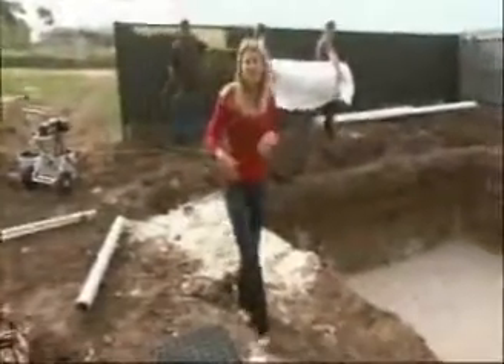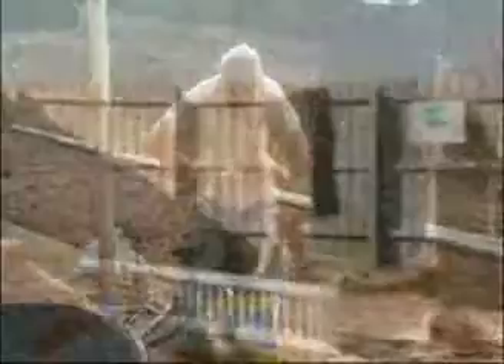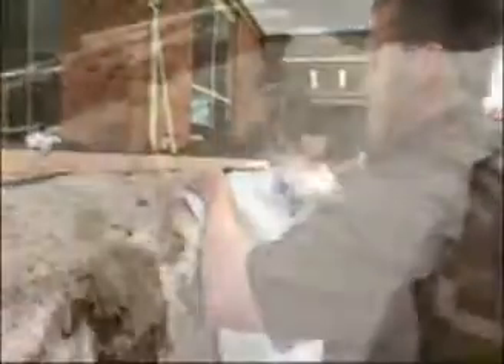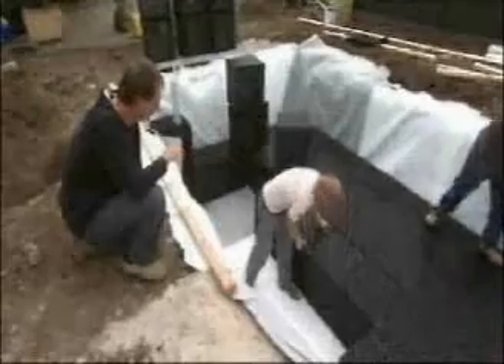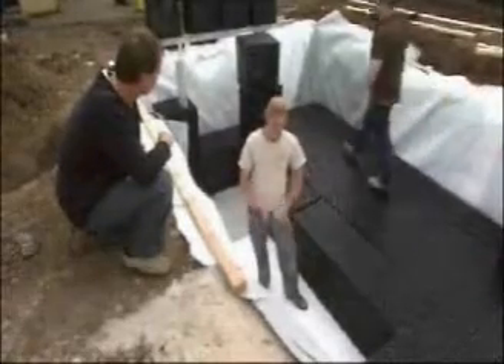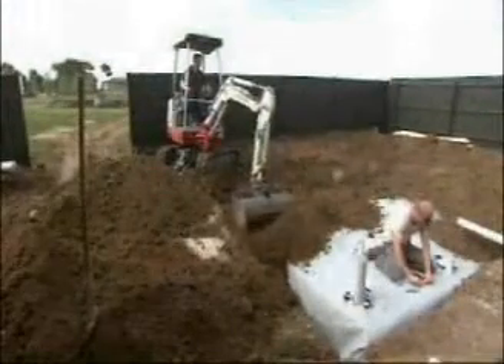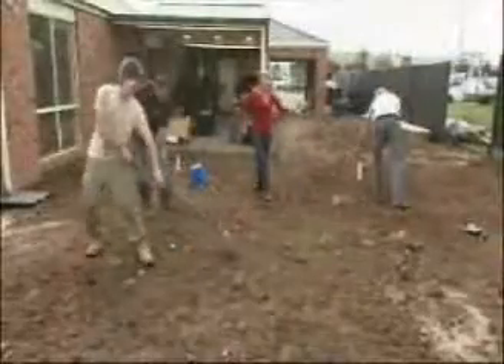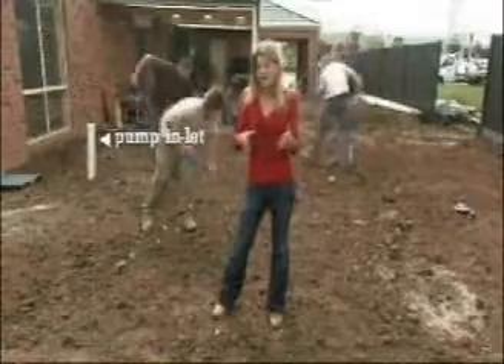VersiTank® Stormwater Tanks Installation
VersiTank® is a heavy duty recycled plastic tank that allows either sub-surface infiltration or storage tank of stormwater.

VersiTank® stormwater tanks provide an efficient at-source management system for rainwater from roofs and other impermeable surfaces such as parking areas, driveways, playgrounds and sports fields.

VersiTank stormwater tanks are available to suit most site applications and load-bearing capacities catering for the requirement of individual houses up to the largest commercial and industrial developments. The load-bearing capacity of each type may be increased with the use of additional proprietary "stabilisers".

VersiTank® modules are easily assembled on site by clipping together lightweight, high strength interlocking panels. Assembled units can be interlocked both vertically and horizontally thereby ensuring the system remains stable under trafficable or high weight bearing load areas.